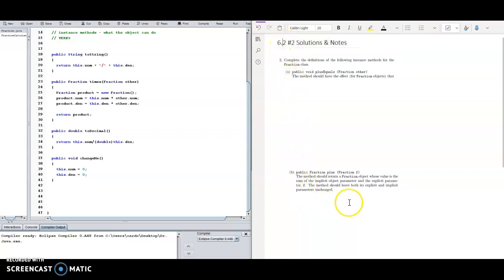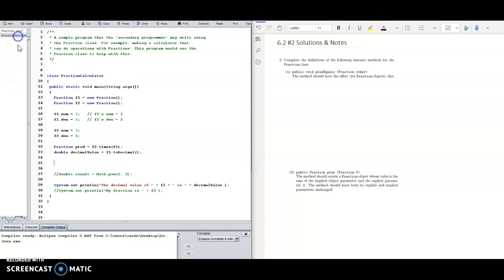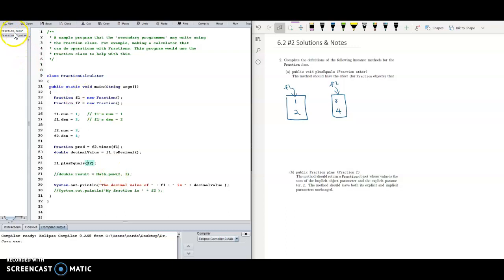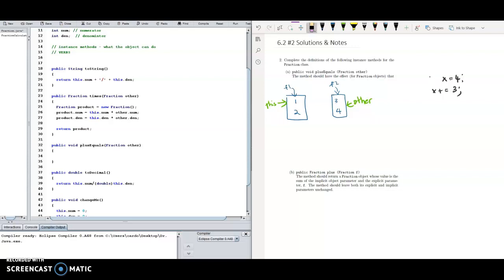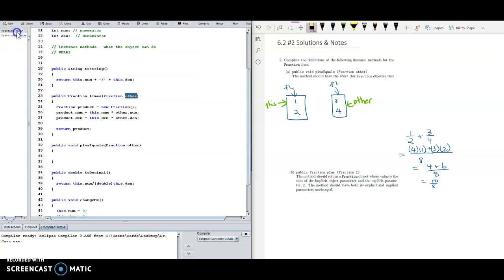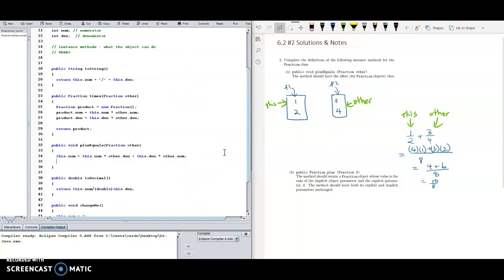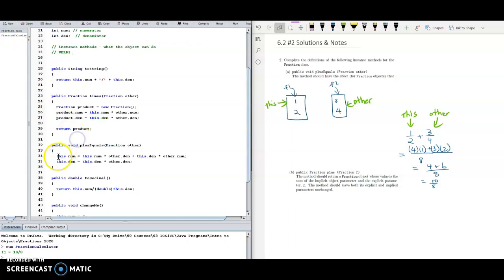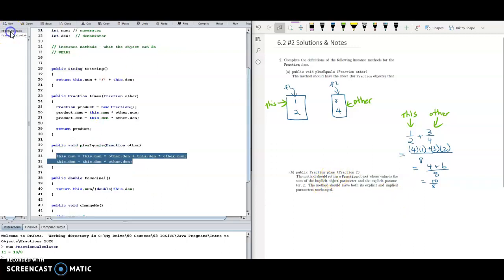ICS4U - Lesson 6 - plusEquals() Method Solution